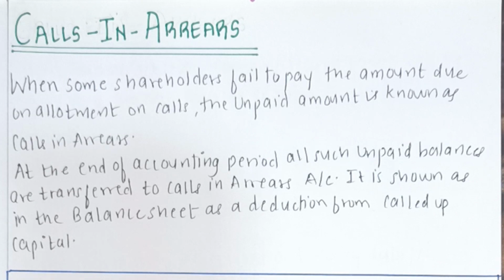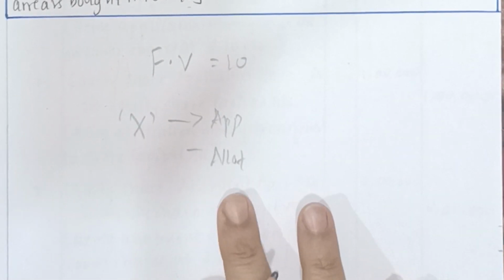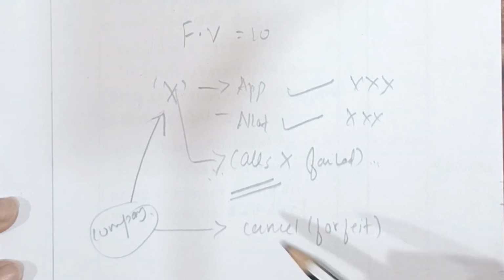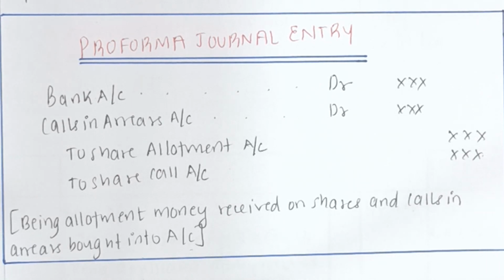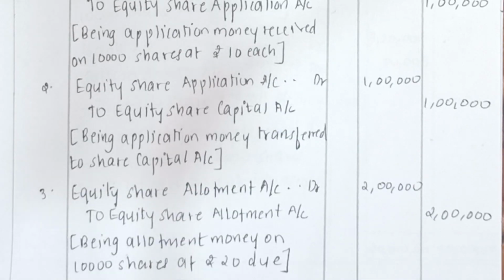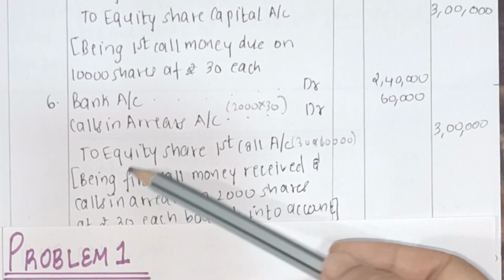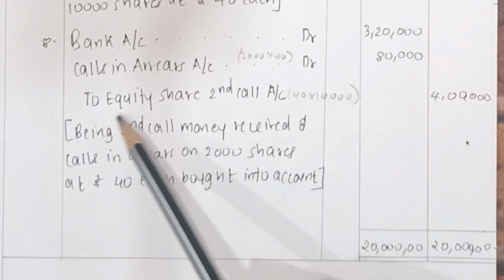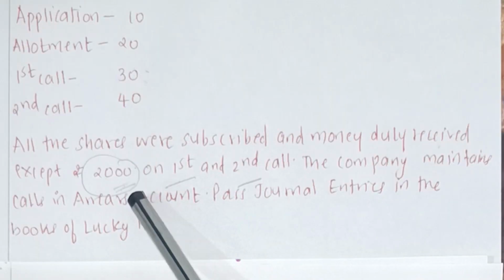Calls in Arrears|Introduction to Share capital|Part 8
Calls in Arrears